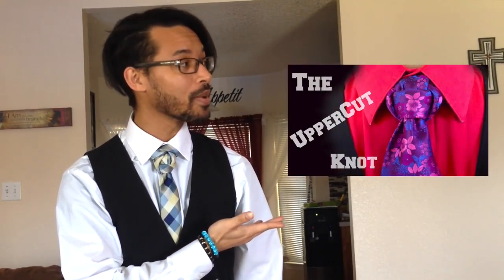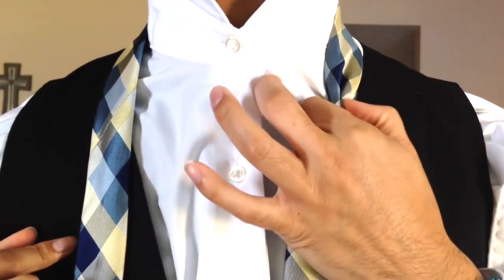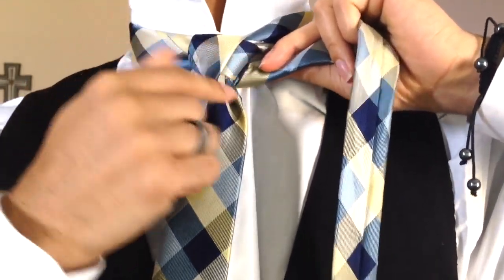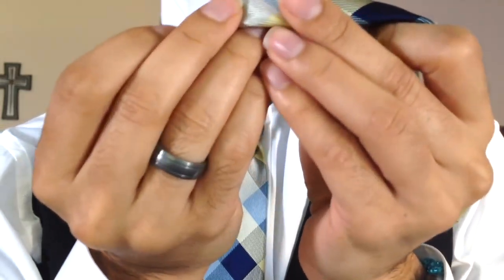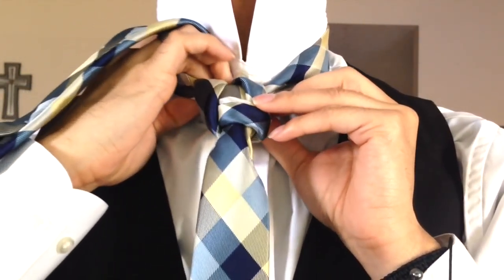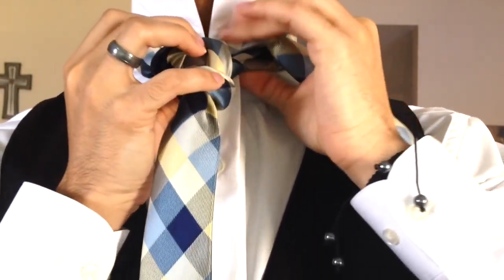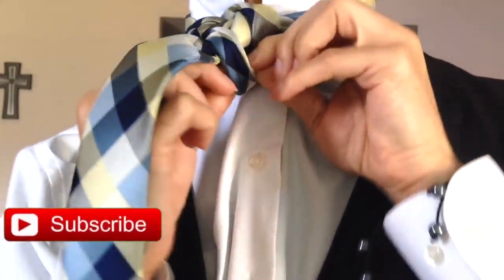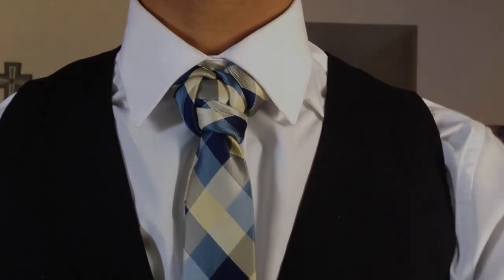The Turban Knot : How to tie a tie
I can't show you how to tie a turban, BUT I can show you how to tie the Turban Knot!